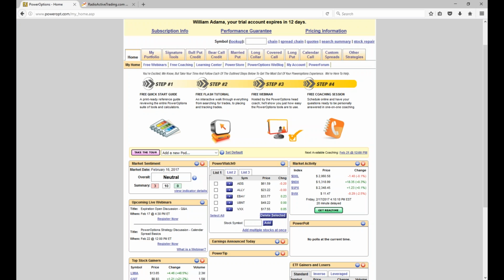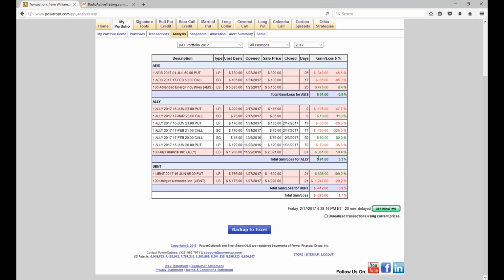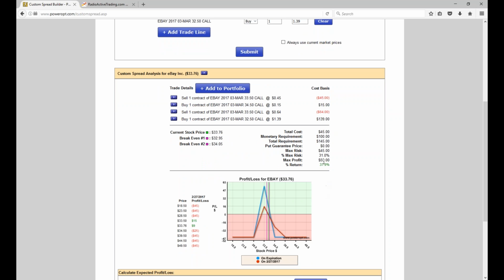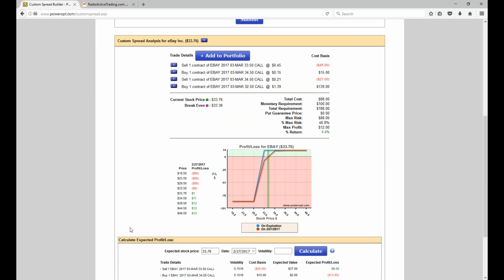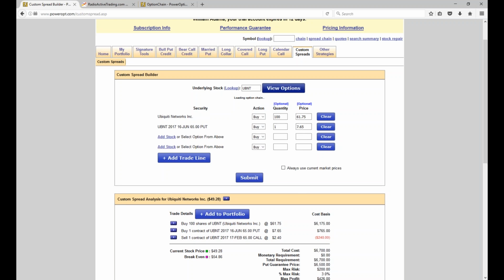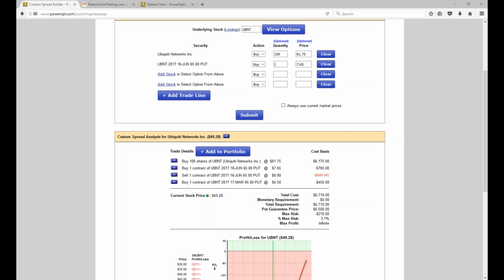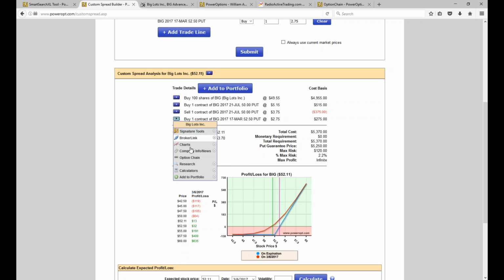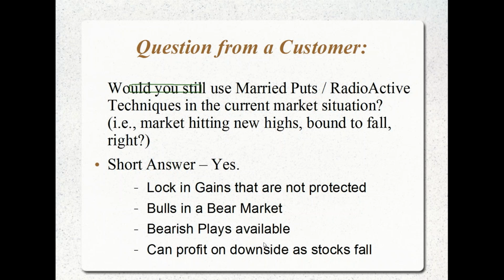Editing the PowerOptions Portfolio, Adjusting Spreads, Earnings and RadioActive Trades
Our Open Discussion from February 17th, 2016.  Questions posed by our attendees (in order):

1.  How can I edit or delete trades in the Portfolio Tools on PowerOptions?
2.  Can you use a Butterfly to hedge a Credit Spread?
3.  How else can you roll or adjust a Credit Spread?
4.  Adjustments on a Married Put / RadioActive Trade before earnings?
5.  When is it a good time to use a Married Put / RadioActive Trade?